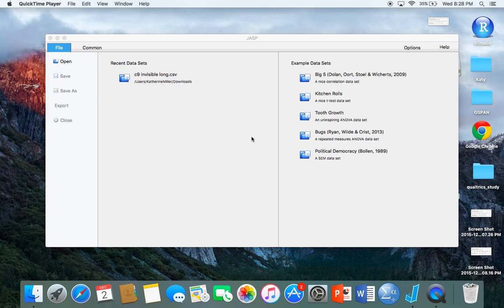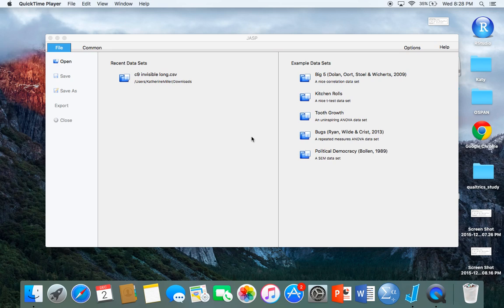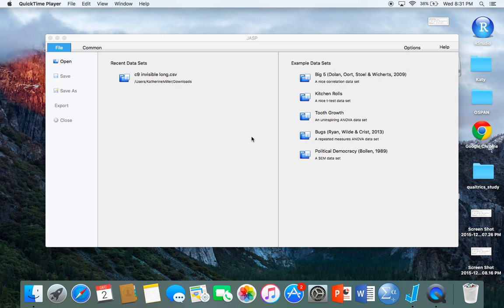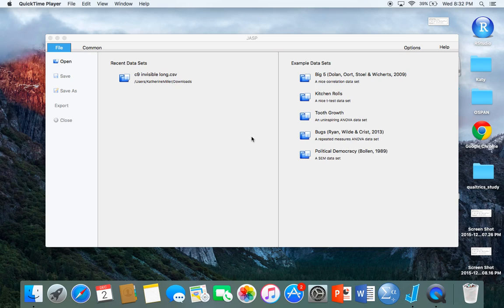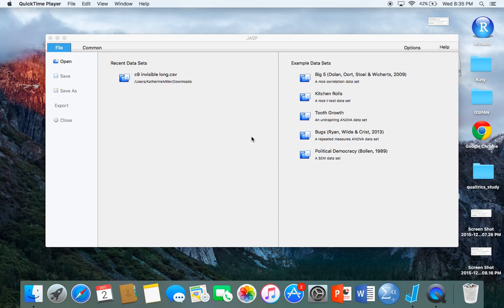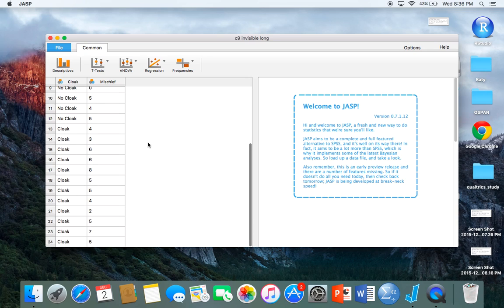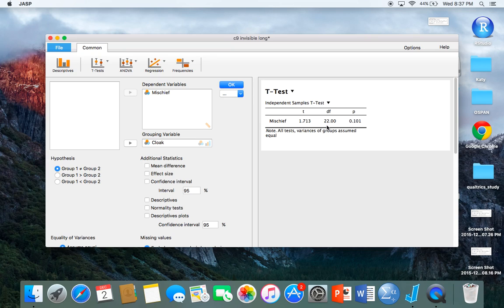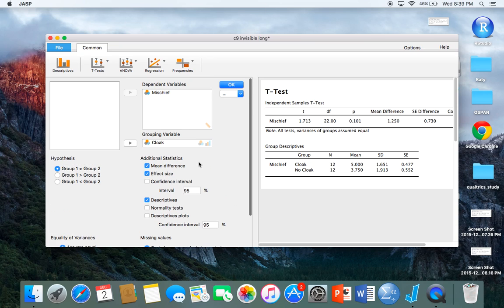JASP - Independent t-test Example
Lecturer: Katherine Miller
Fall 2015

This video covers how to run an independent t test in JASP.

Learn more and find our documents on our OSF Look at our basic statistics page for complete lecture series